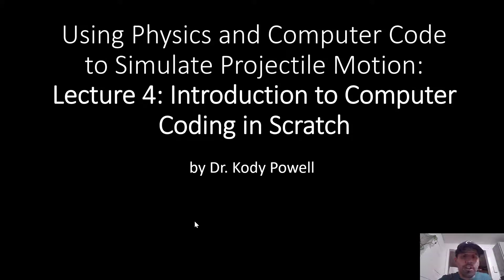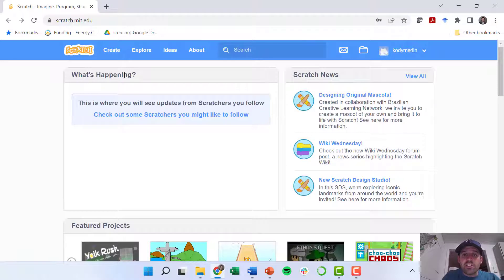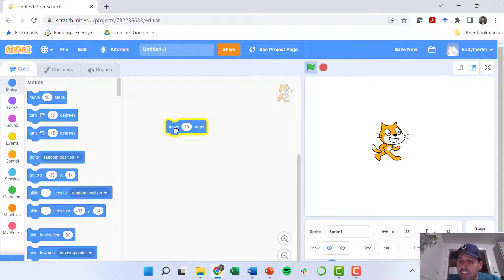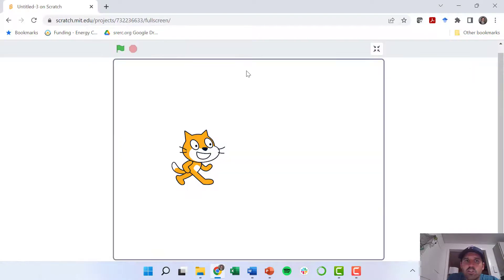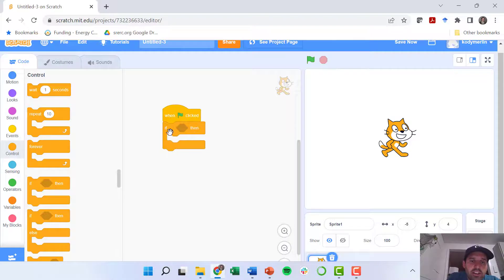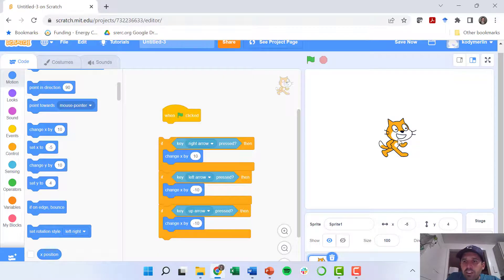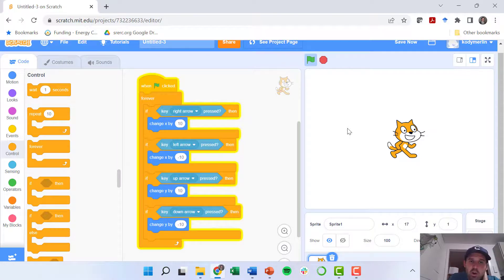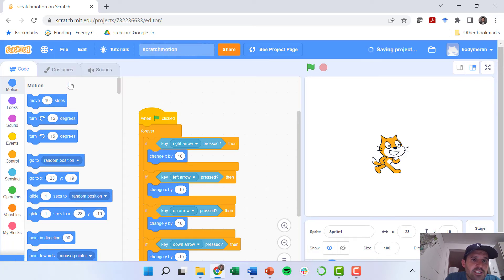Cool Science Project! Computer coding to simulate projectile motion: Introduction to Scratch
This video series gives an introduction to a science project for high school and middle school students. I teach about Newton's Laws of Motion, what they mean, how to code them using Scratch (an introductory programming language for kids), and discuss how to get the code to match their code to the results of an experiment. In the experiment, you can use a Nerf Rivals launcher (or any other projectile launcher you can think of).